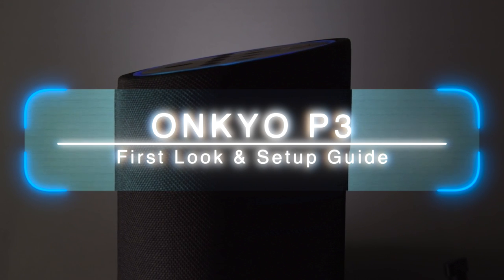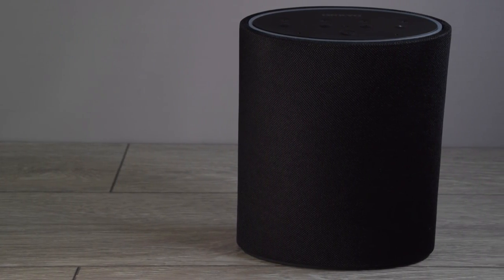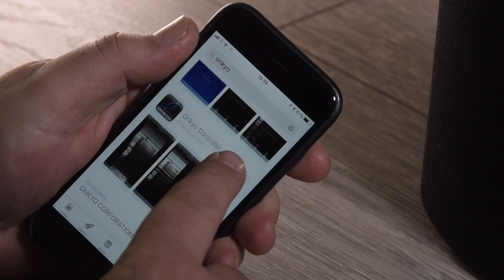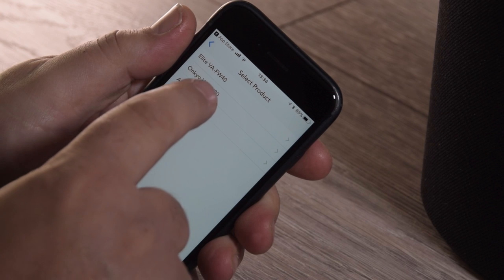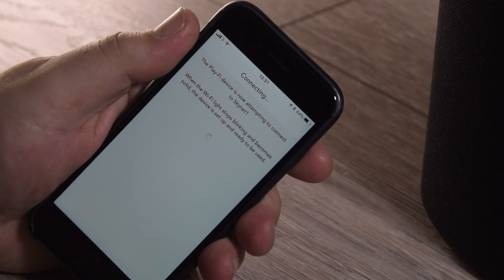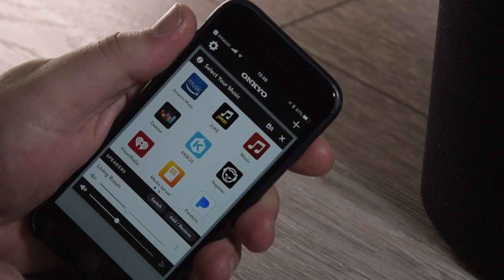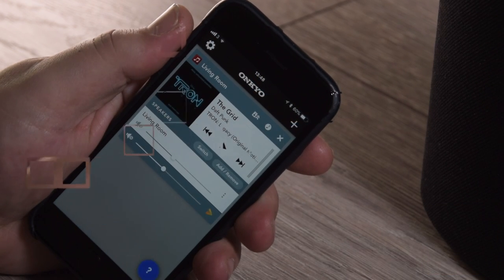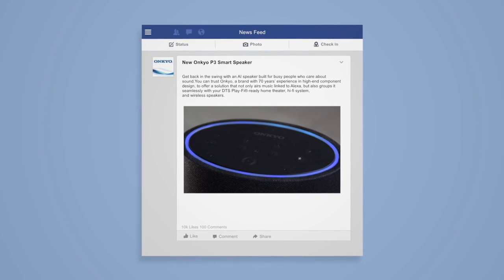First Look & Setup of the VC-PX30 "P3" Smart Speaker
This video is a First Look & Setup of the P3 Smart Speaker with Alexa built-in. So with app & voice control you can enjoy high quality sound which Onkyo have over 70 years worth of experience in with the benefits of Amazons Alexa voice assistant.